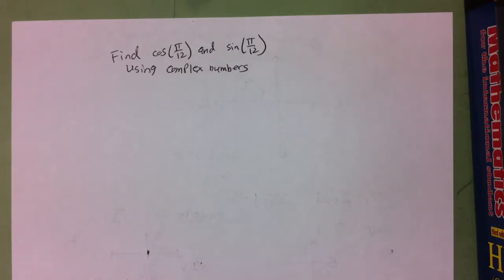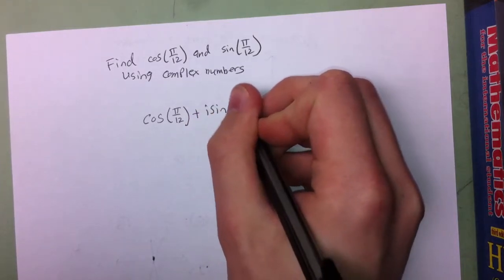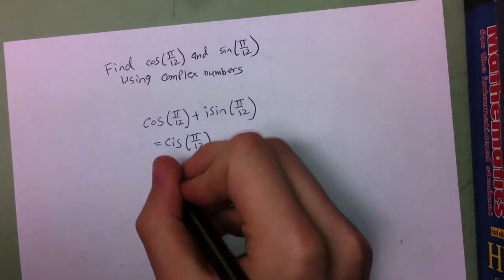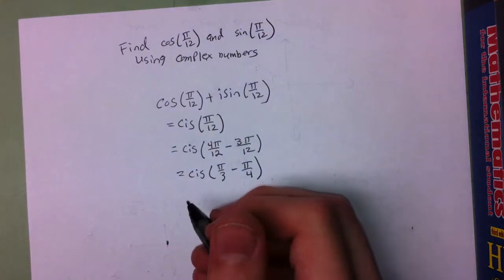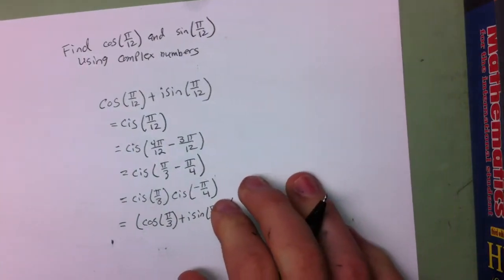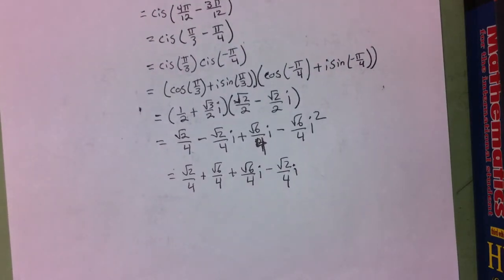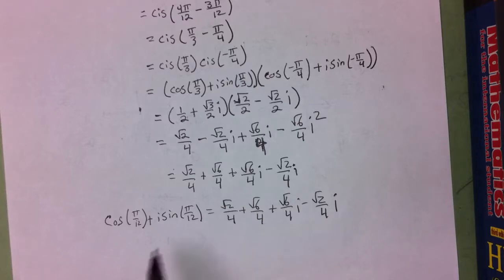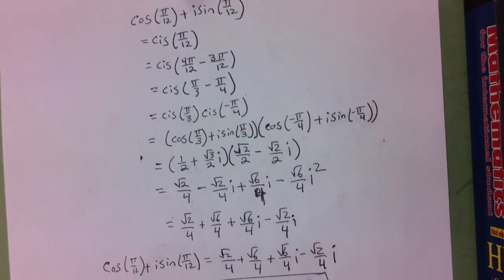Using Complex Numbers to find Cosine and Sine of Abnormal Angles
Uses complex number methods to find cosine(pi/12) and sine (pi/12)